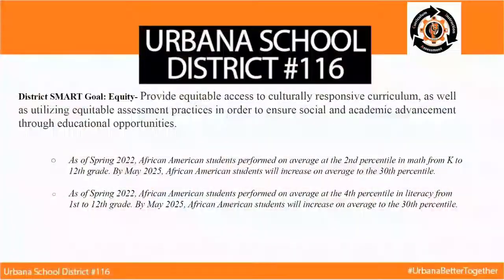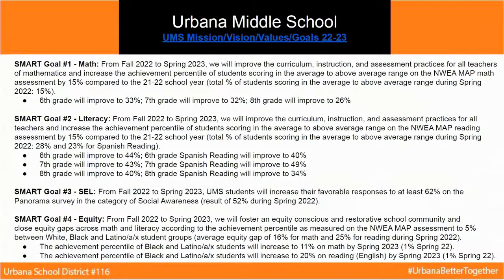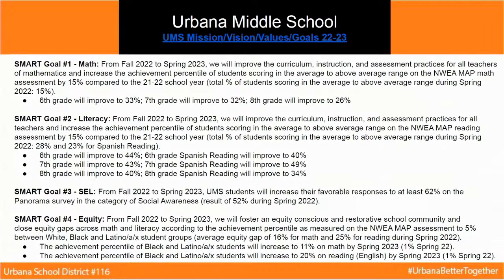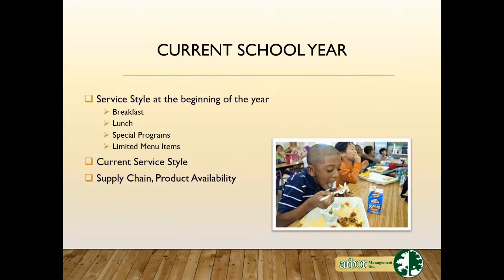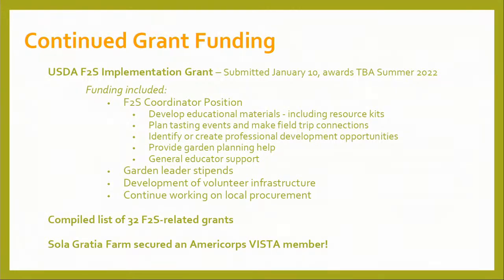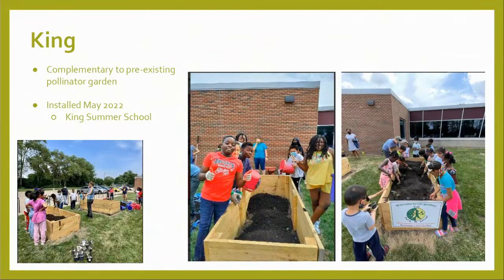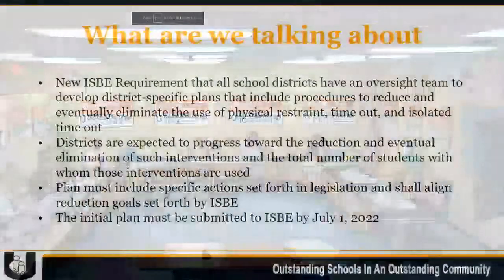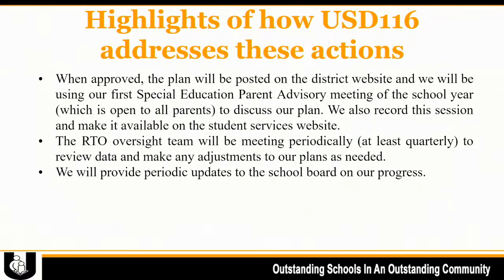Urbana School District #116 Board of Education 06/21/22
LIVE coverage of the Urbana School District #116 Board of Education.